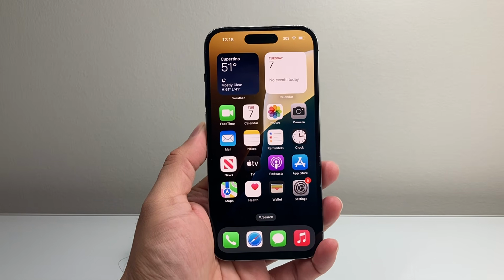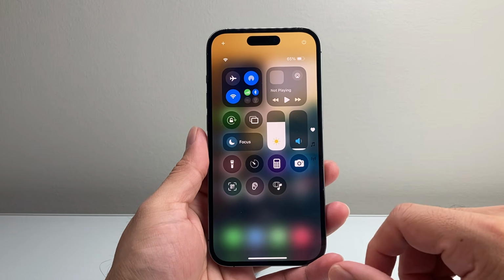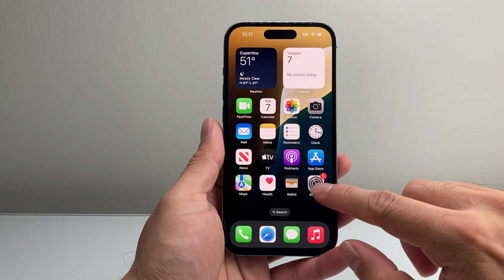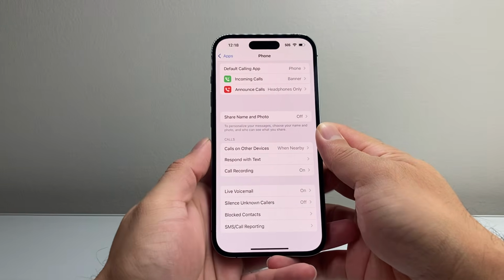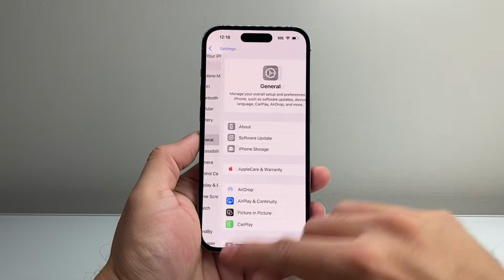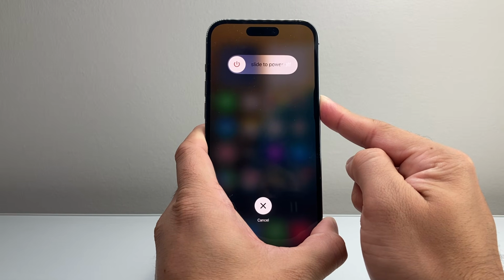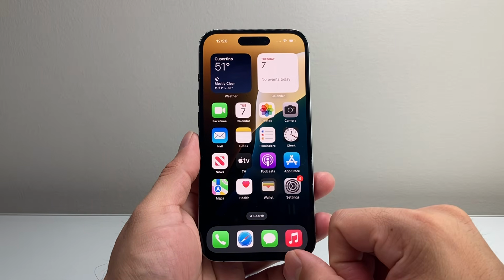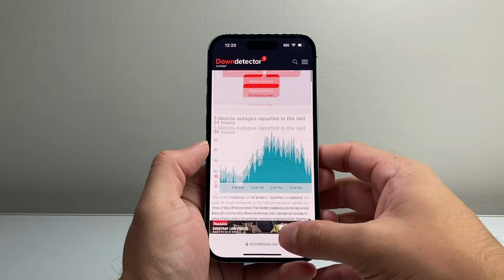How To Fix Call Failed on iPhone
If you are getting call failed on your iPhone, you can follow these troubleshooting steps to fix it.